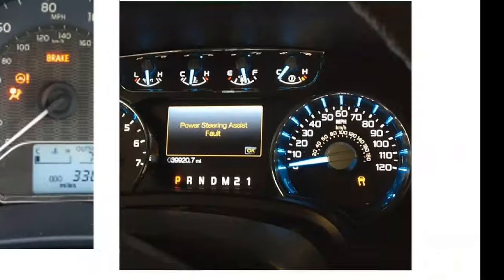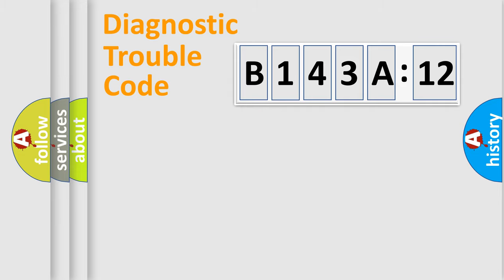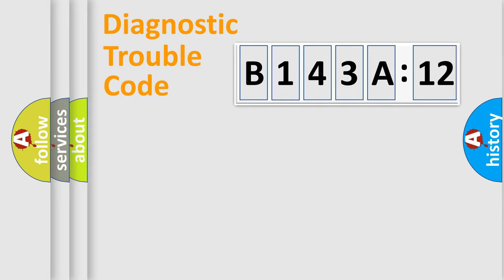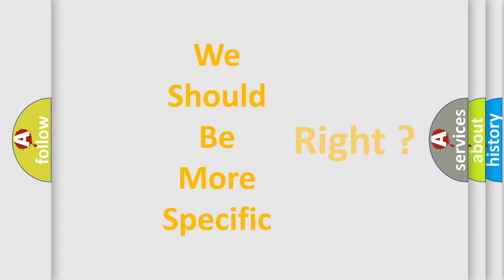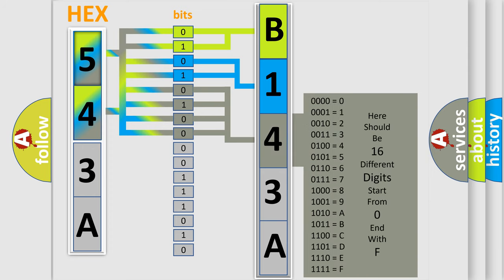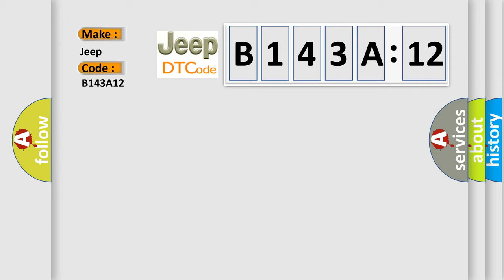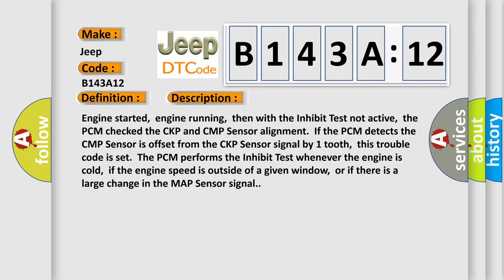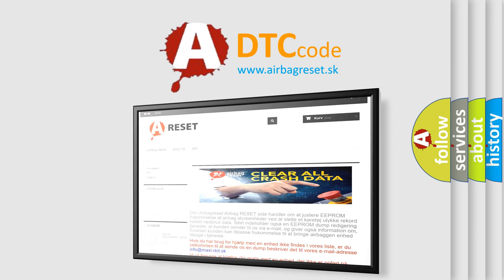DTC Jeep B143A-12 Short Explanation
Contents:
0:21 Basic DTC analysis according to OBD2 protocol standard.
1:48 Insight into programming
2:58 A diagnostically understandable description of the Diagnostic Trouble Code
3:05 Basic error definition

Make:
Jeep
Code:
B143A 12
Definition:
Timing Belt Skipped One Tooth Or More
Description:
Engine started,engine running,then with the Inhibit Test not active,the PCM checked the CKP and CMP Sensor alignment.If the PCM detects the CMP Sensor is offset from the CKP Sensor signal by 1 tooth,this trouble code is set.The PCM performs the Inhibit Test whenever the engine is cold,if the engine speed is outside of a given window,or if there is a large change in the MAP Sensor signal.
Cause:
Camshaft timing is out of specificationsValve timing is out of specifications
Failure Type: